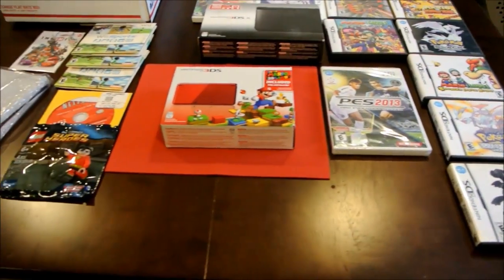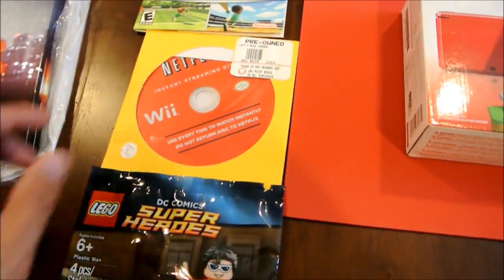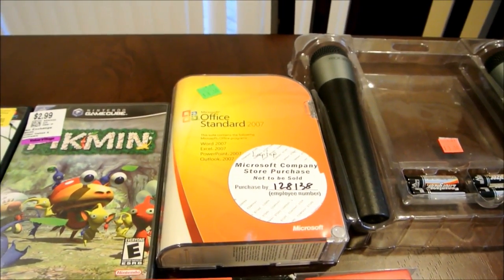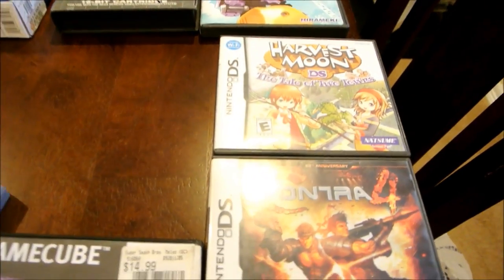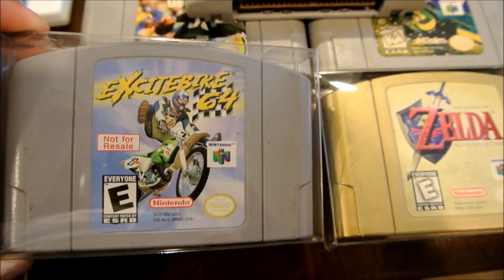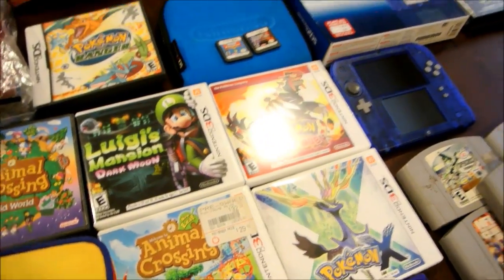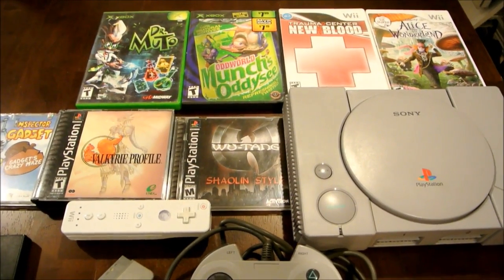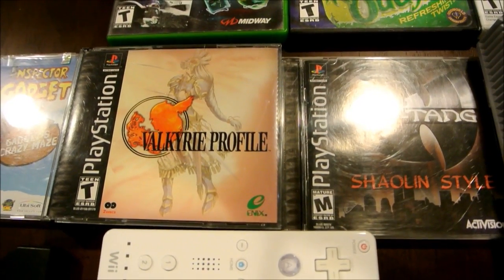#54 - Swap Meet & Thrift Store Video Game Pick Ups - Kacy Da Game Nerd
Swapmeet, Craigslist, Offerup, Trade Mail, thrift store & Retro Game store pick ups.